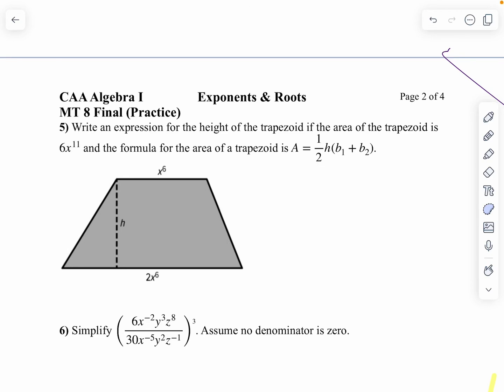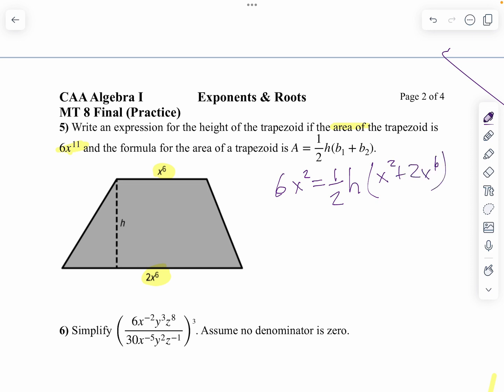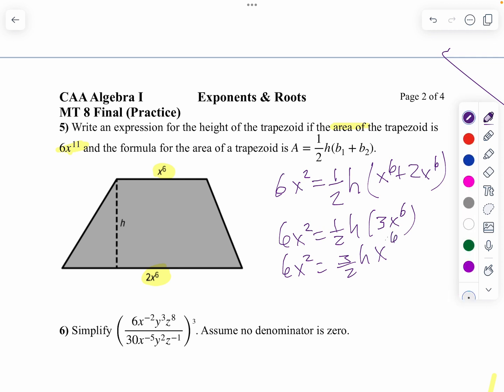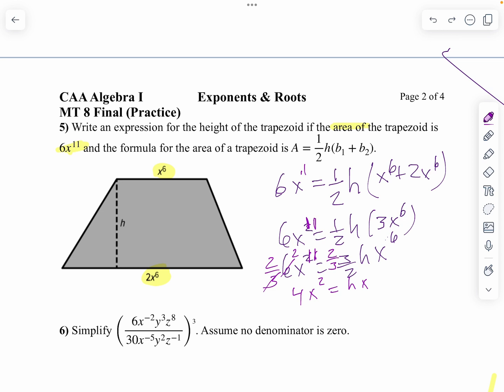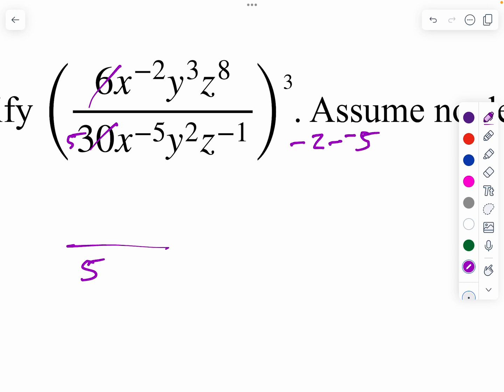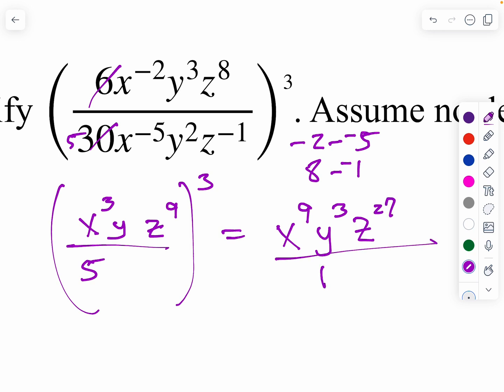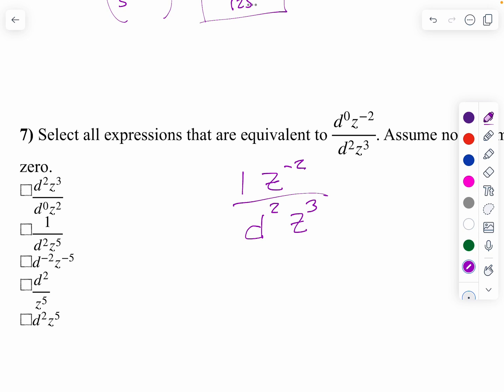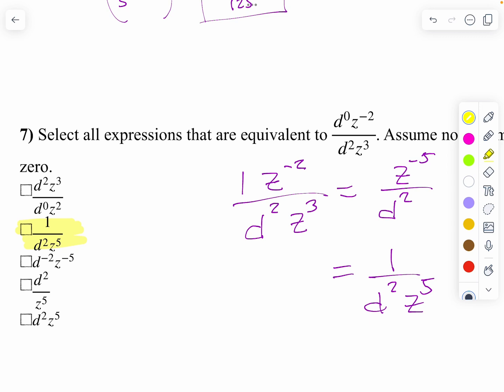February 11, 2025